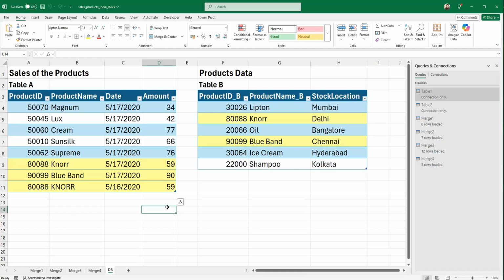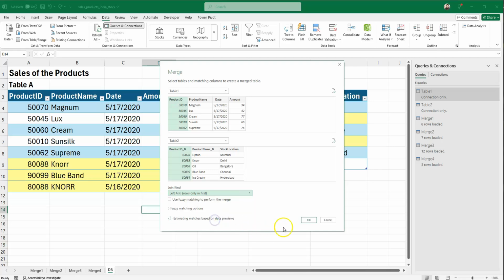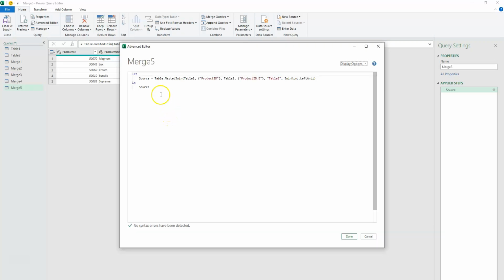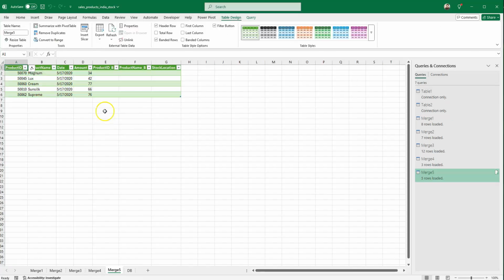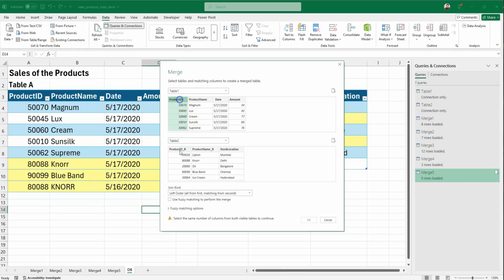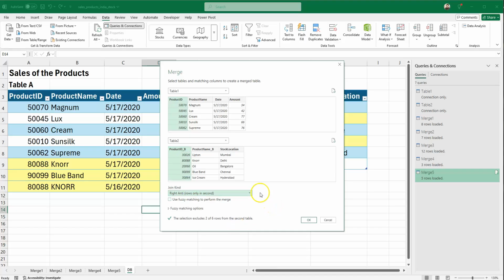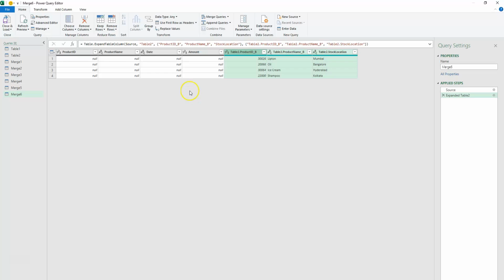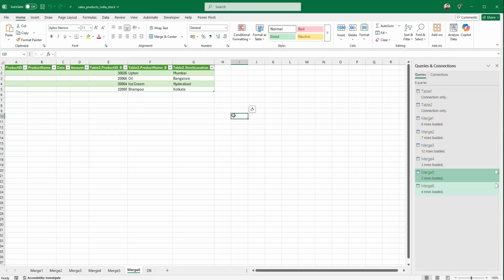62 Left Anti Join & Right Anti Join in POWER QUERY